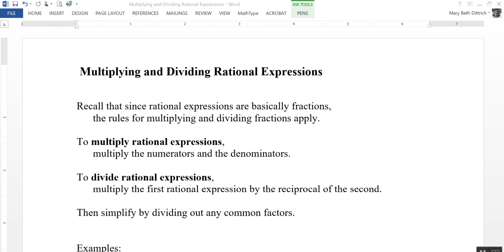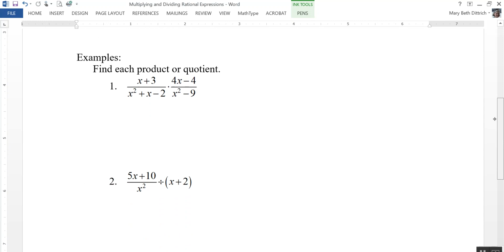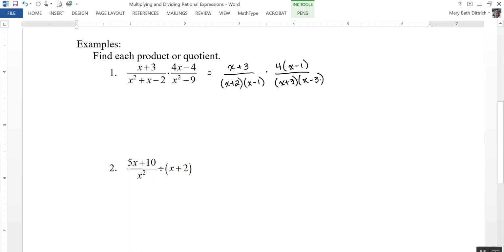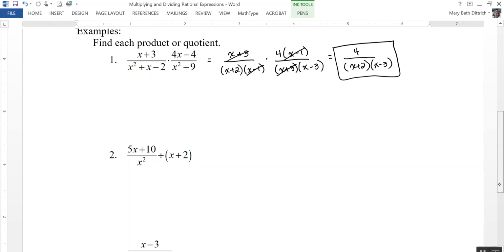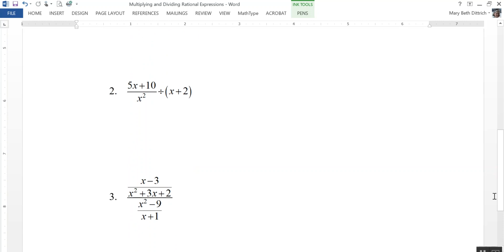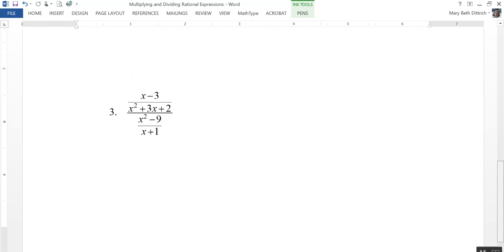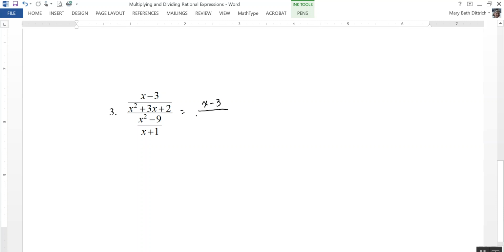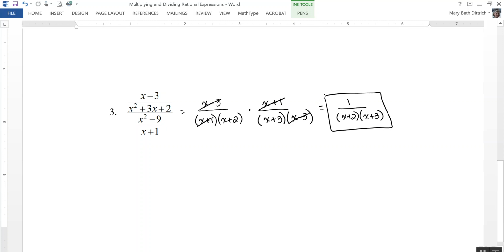Multiplying and Dividing Rational Expressions